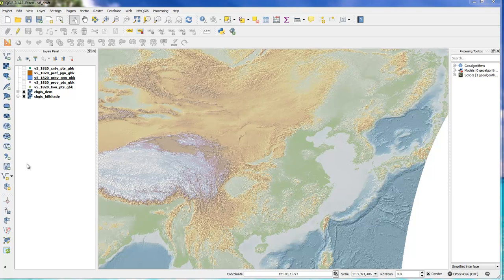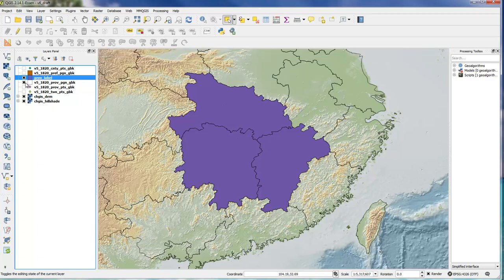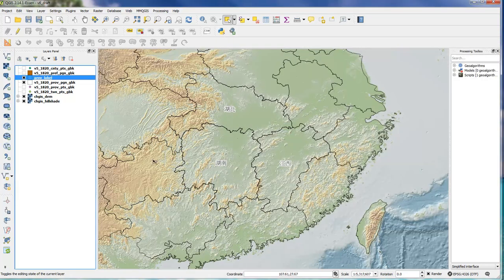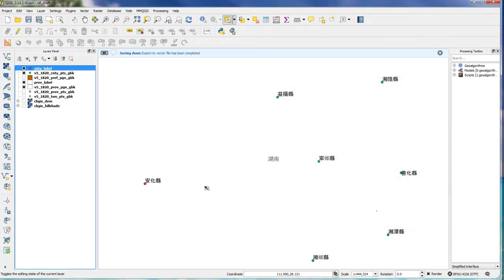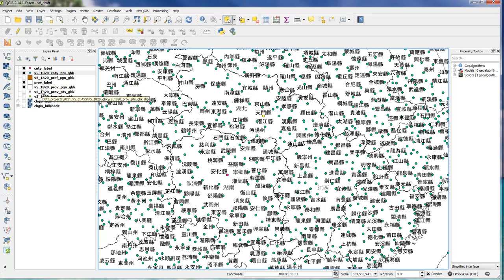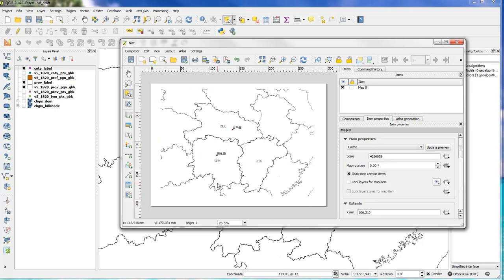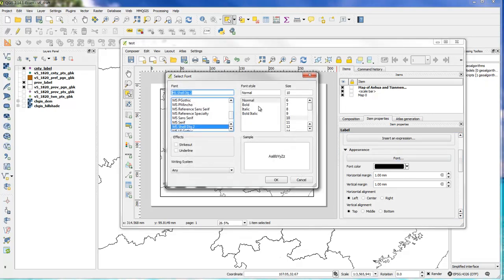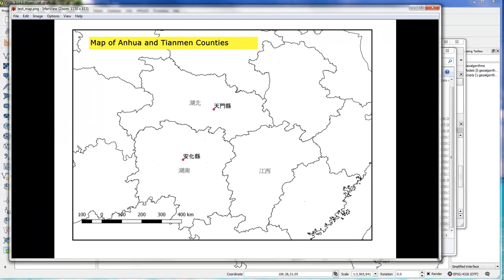Cartography Tutorial with QGIS 2.14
A very quick and dirty introduction to making clean and simple maps for publications using QGIS.  The tutorial makes use of historical data found in the  CHGIS 1820 datasets.
Narrated by Lex Berman  (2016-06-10)